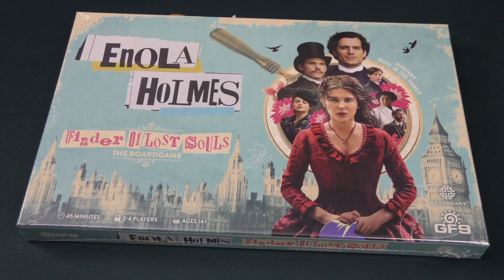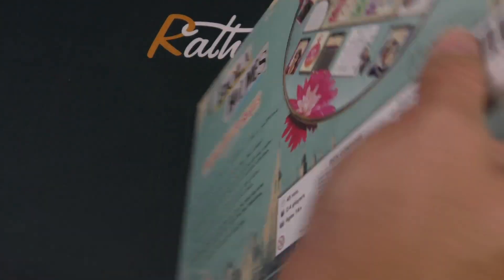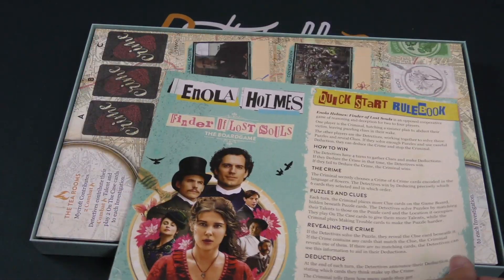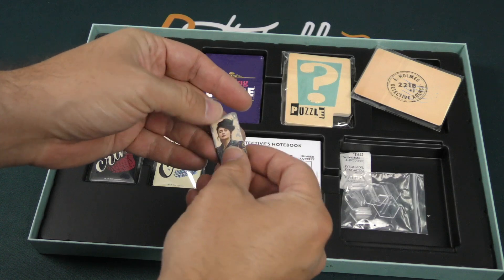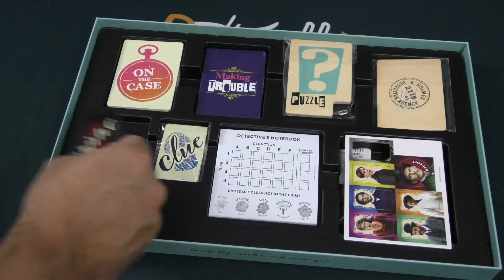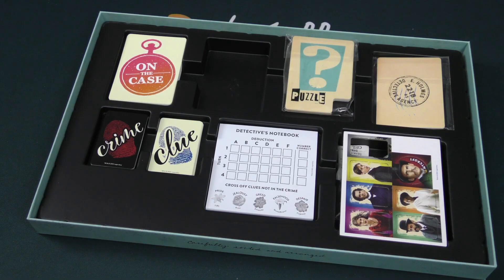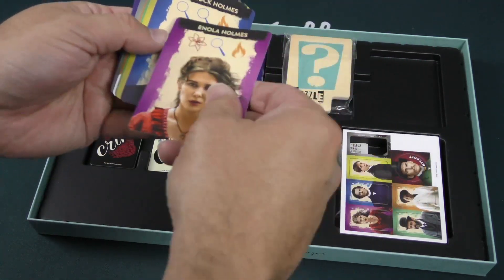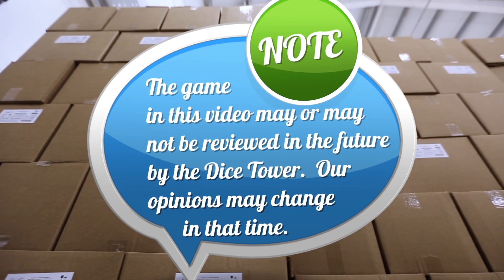Enola Holmes: Finder of Lost Souls - Daily Game Unboxing